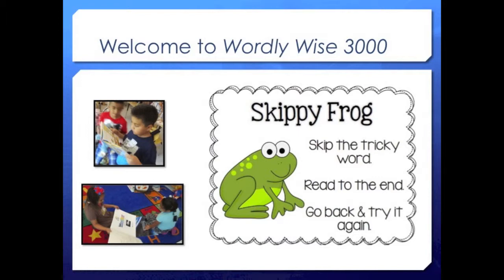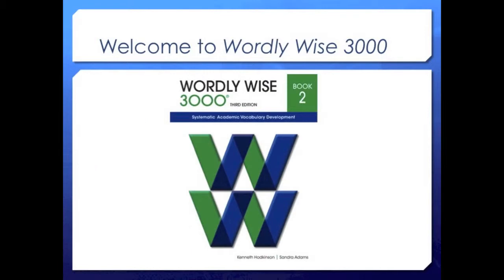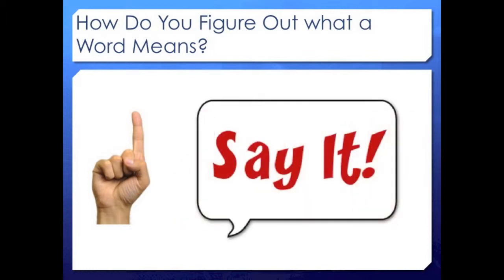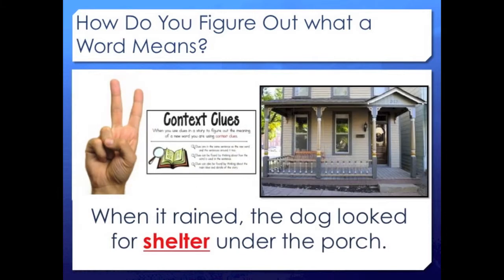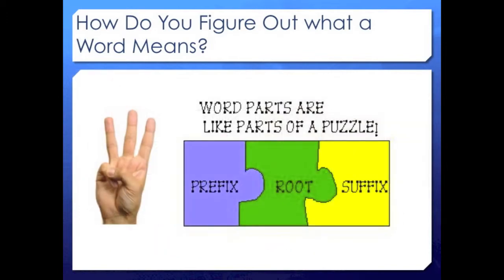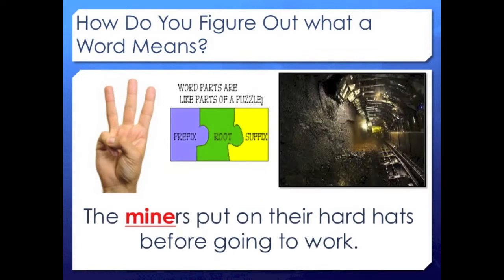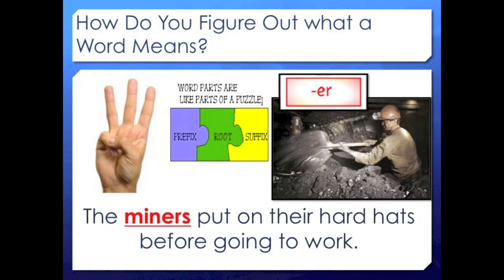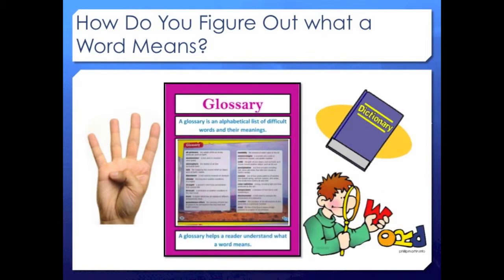Wordly Wise Basics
Our Second Graders will begin Wordly Wise 3000 this week.  We are using this video as an introduction to the basics of understanding vocabulary.